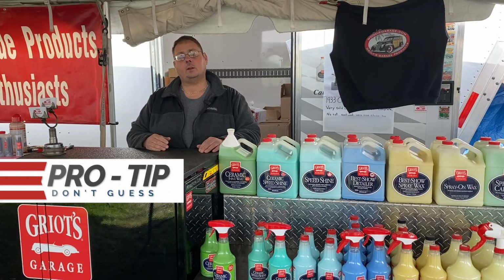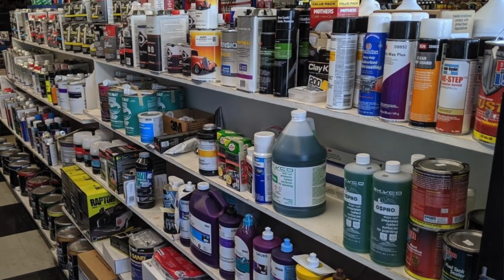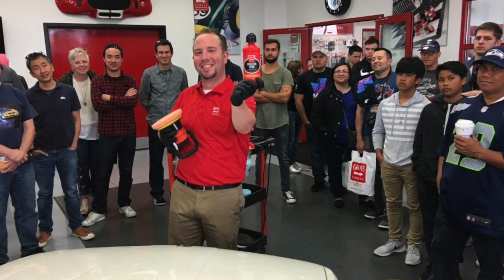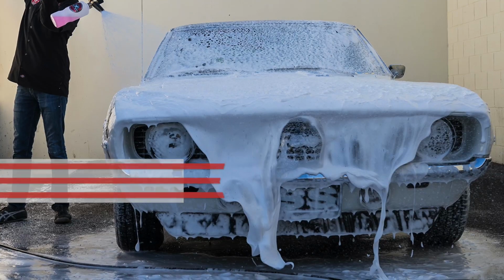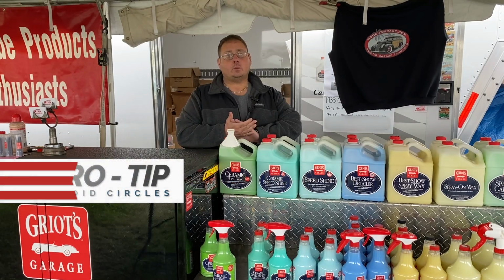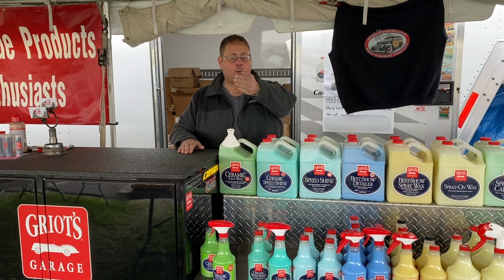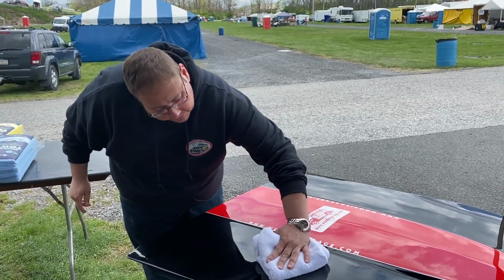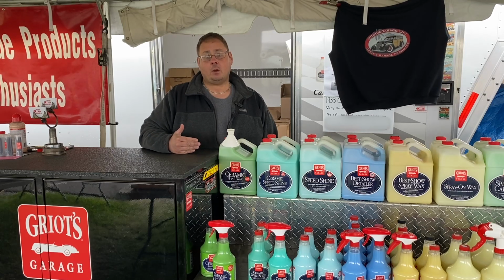Quick Detail Tips From Official Griot's Garage Distributor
This shorter version cuts straight to the point and gives additional tips! For extra tips, check out the longer version

David and his team are professional detailers and licensed distributors of Griot's Garage car care products. Check in with David as he breaks down what is most important in the car care process, and shares tips and tricks to get your car to stand out from the others!